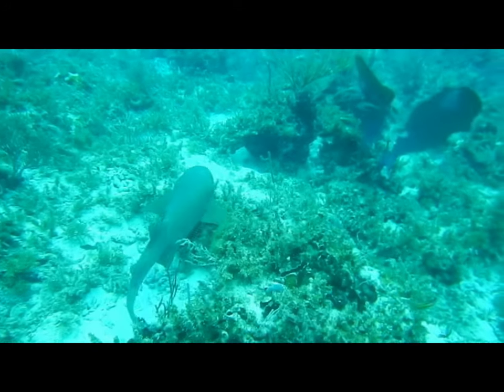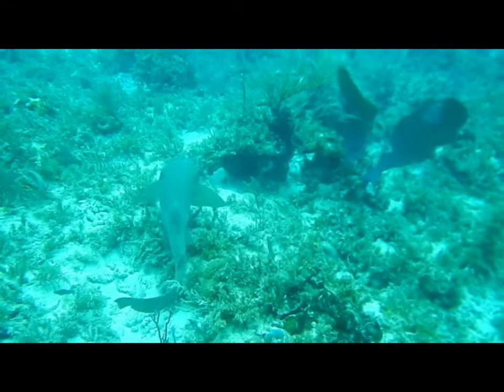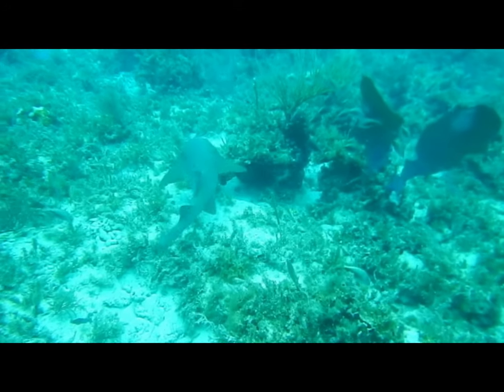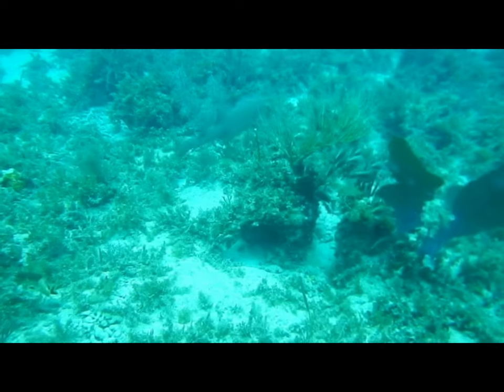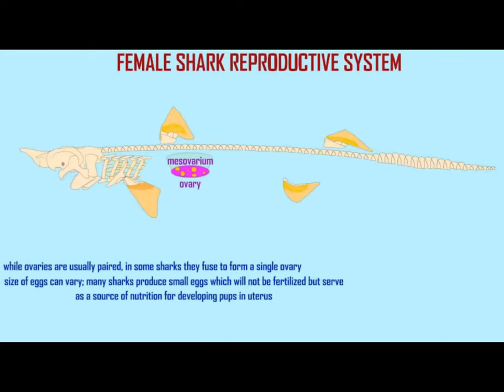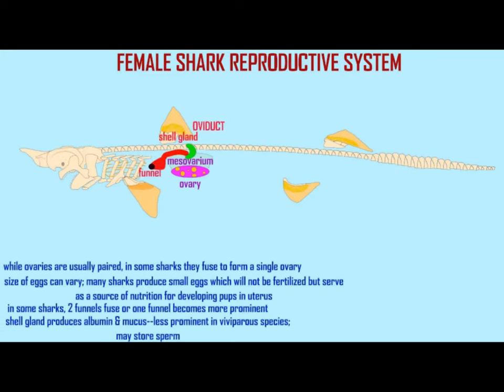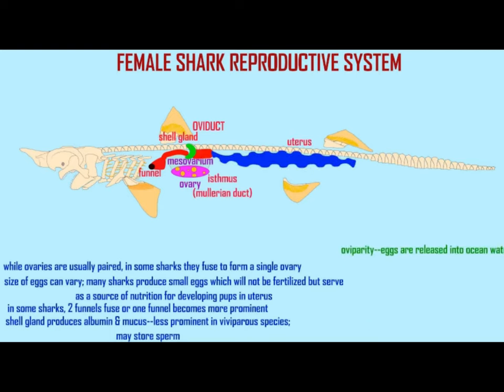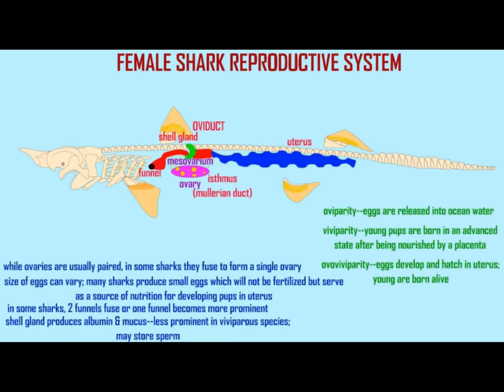PREGNANT FEMALE DOGFISH an ovovivparous shark